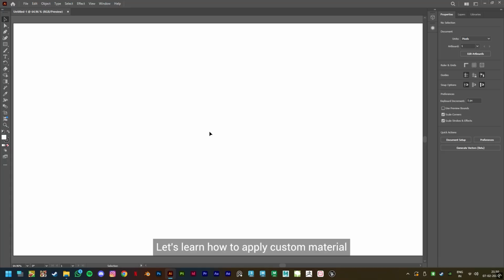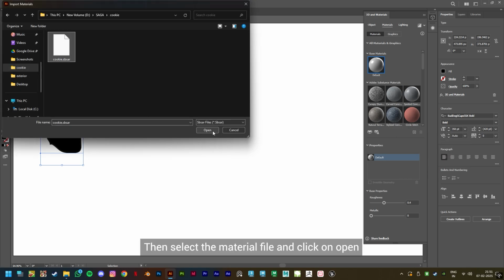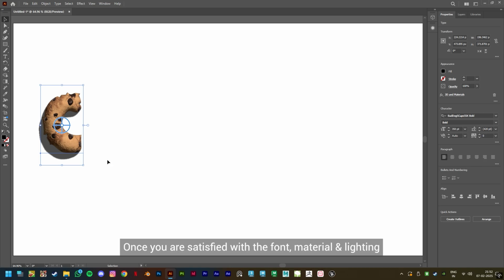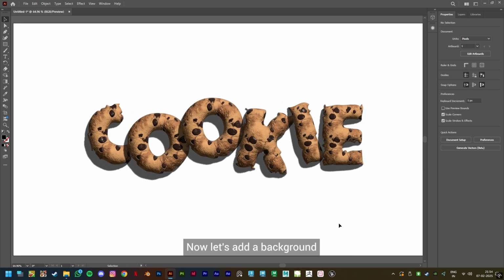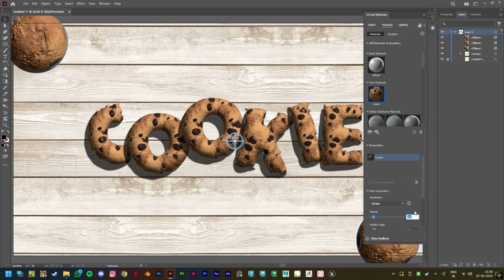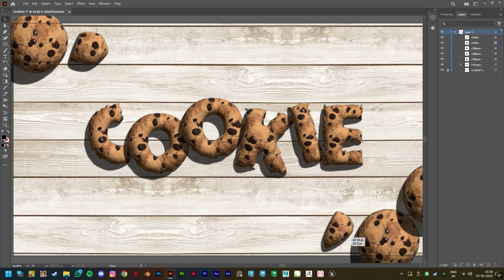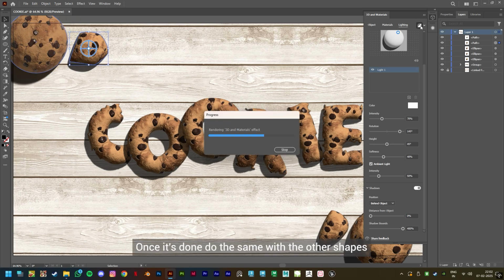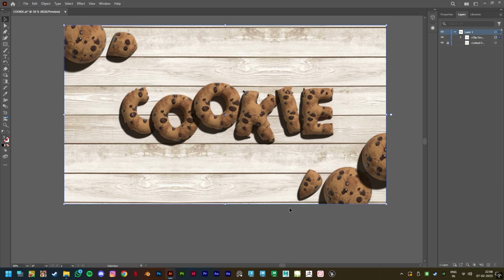How to download and add new materials in Adobe Illustrator | 3D Adobe Illustrator Tutorial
Are you tired of generic designs and looking to add a personal touch to your 3D creations? Look no further! In this comprehensive guide, we'll walk you through the process of downloading and adding your own materials to apply your 3D objects in Adobe Illustrator.

Song credits - Summer Stroll (Prod. by Zeeky Beats)